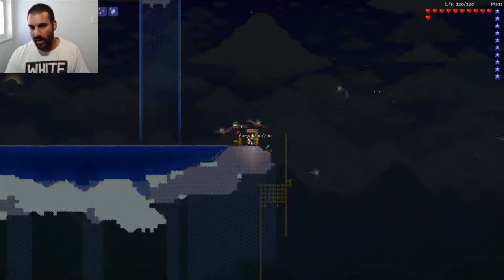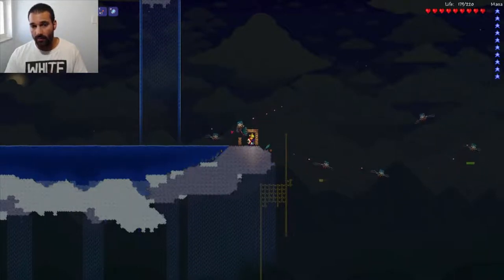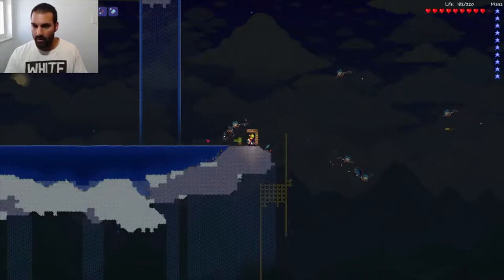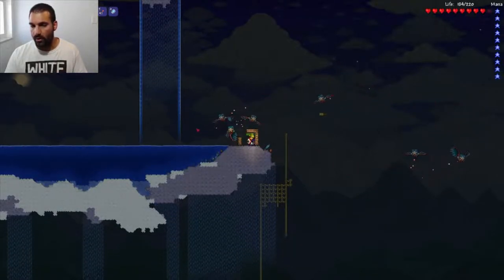Fishing on a floating island in expert mode without dying (Terraria)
I wanted to make this video, because I had to fish up on a sky island for a quest. The only thing was that it is a small world, so this island is near space. This means that I was getting attacked by a lot of harpies. I found that doing this little trick allows you to fish up on a floating island while being relatively safe.